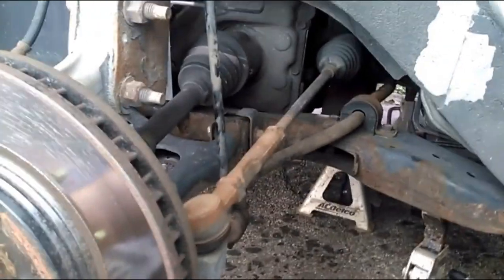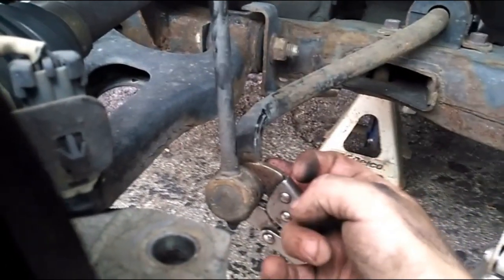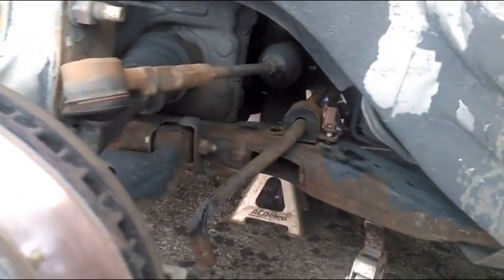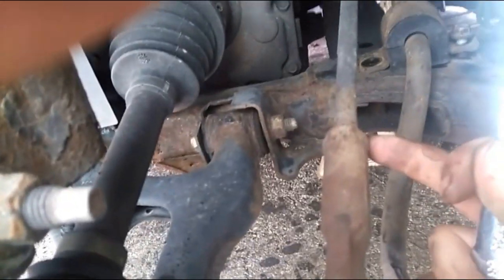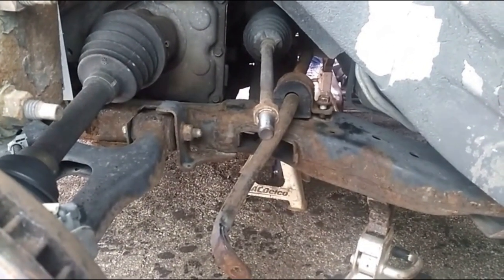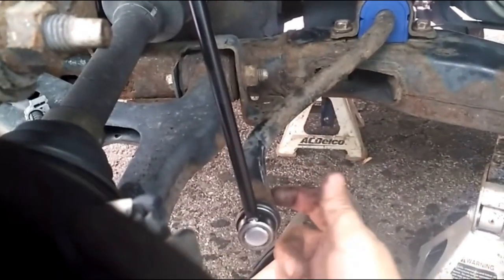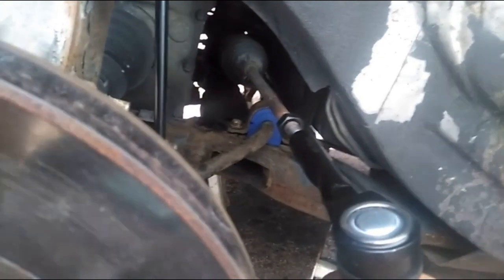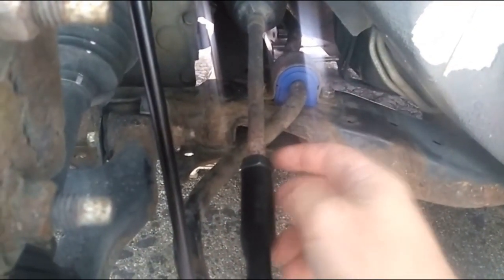2007 chevy uplander front end work.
Replacing the outer tie rods, sway bar bushings, and sway bar links on a 2007 chevy uplander 3.9 litre.